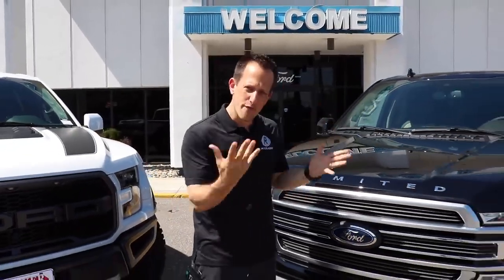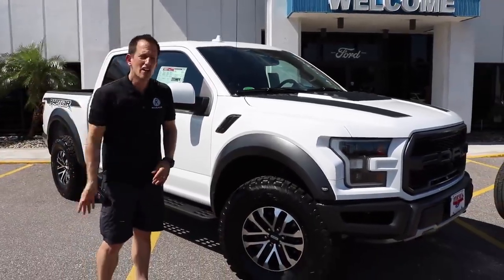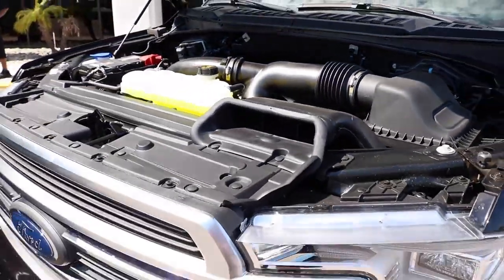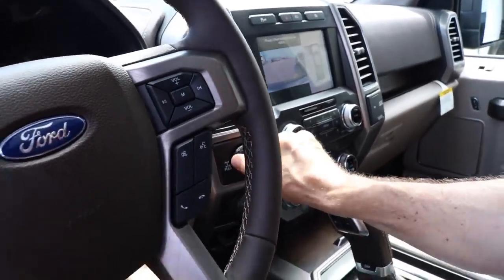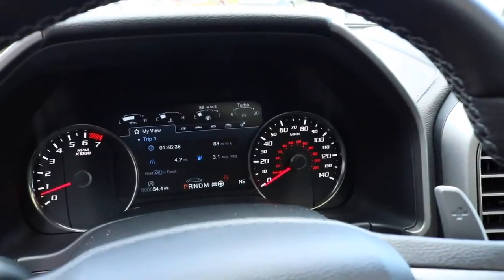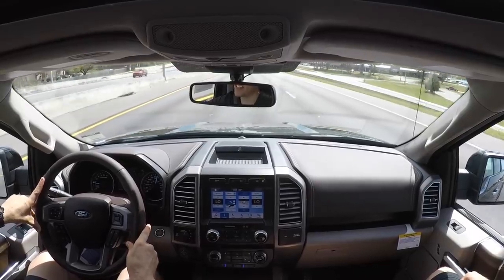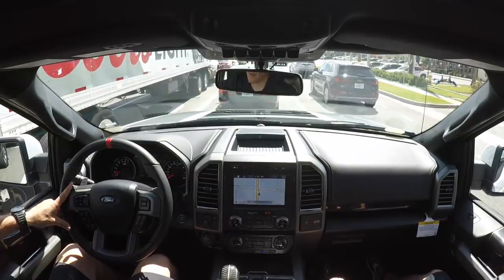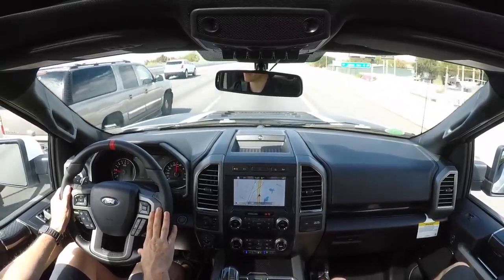F150 | Which Ford truck SHOULD you BUY 2019 Ford Raptor or F 150 Limited | #2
By Raiti's Rides.